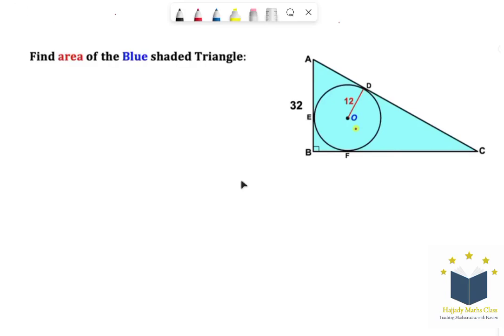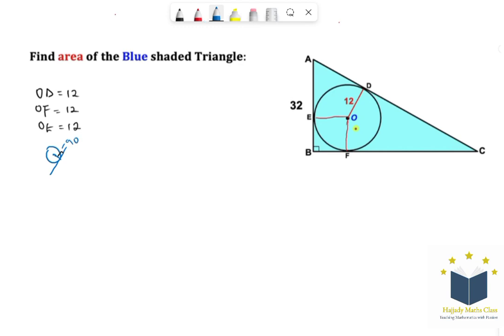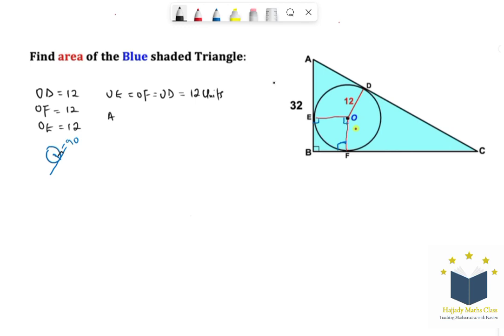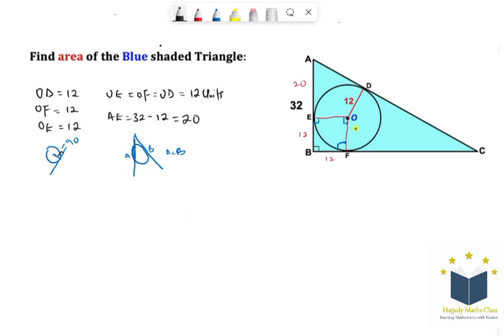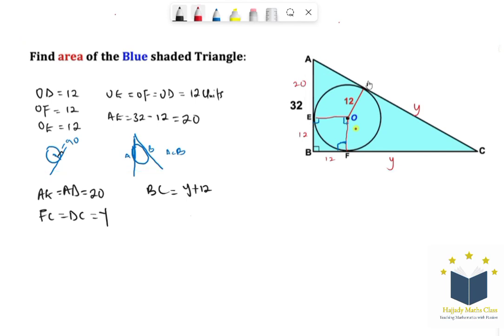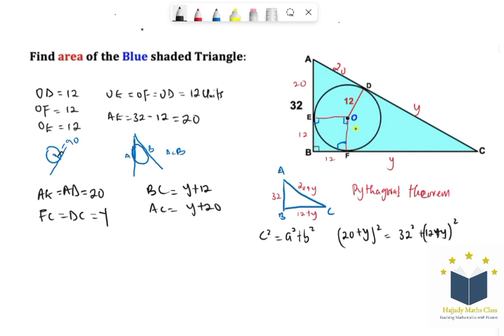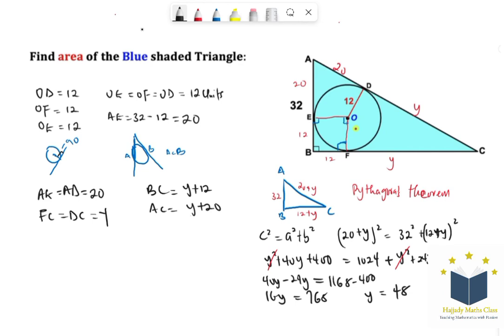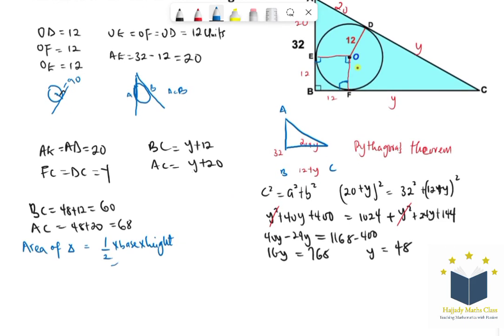Calculate area of the Blue right triangle | Circle inscribed | Important Geometry skills explained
Learn how to find the area of the Blue shaded right triangle with side length 32. Circle of radius 12 inscribed by the right triangle. Important Geometry skills are also explained: area of Triangle formula;  Pythagorean Theorem; Two-tangent theorem; Circle Theorem. Step-by-step tutorial by Hajjady Maths Class

Step-by-step tutorial by Hajjady Maths Class